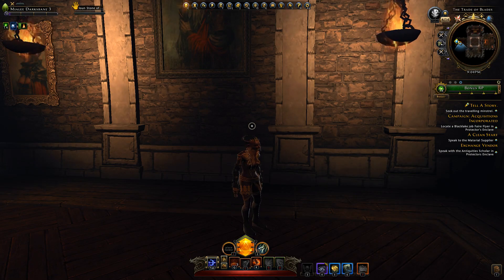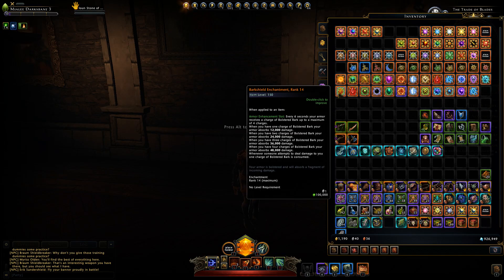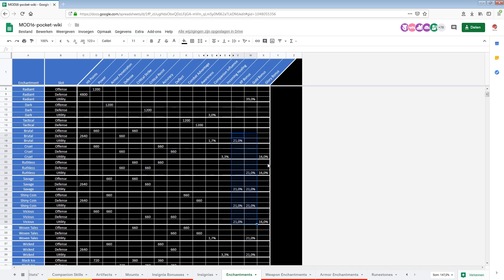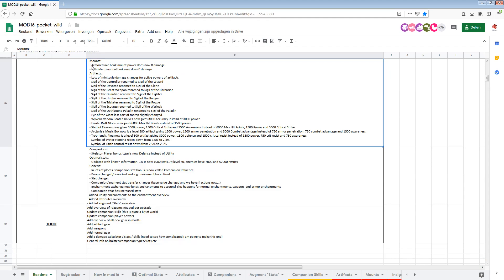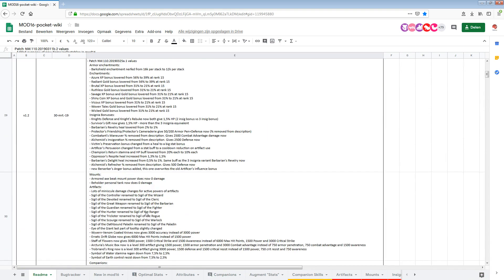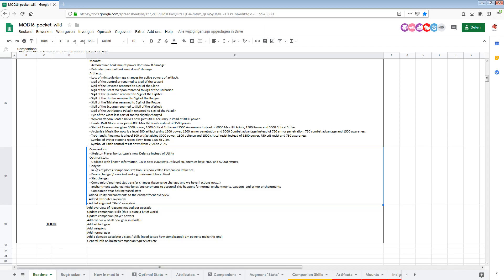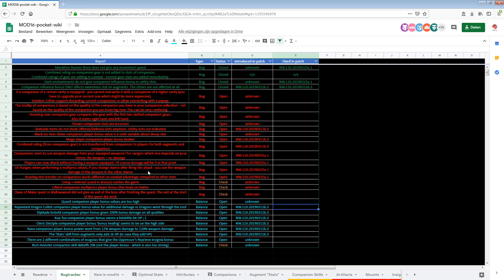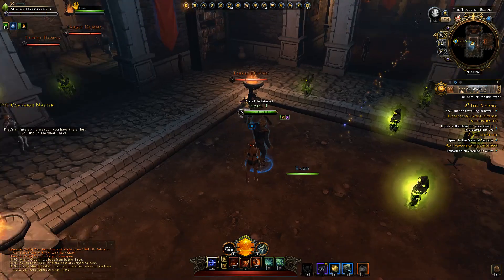Neverwinter: Unofficial preview patch notes 29-3-2019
No preview patch notes - sad face - so here I am saving the day. A LOT has changed last patch and you can find out in this video what has changed.

If watching a video is not for you. Check out the pocket wiki:

Patrons: Amanda, Limulus, Shagking007, James, Sharon, Dragonlancers PS4, TheNickFloShow, Lindsay, Isabel, Jessica, Kevin, Vyerna